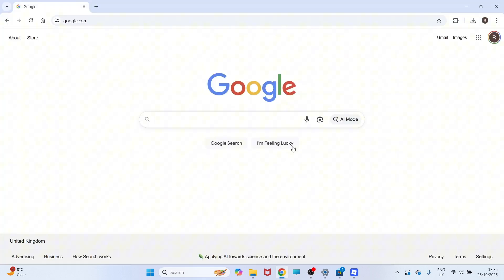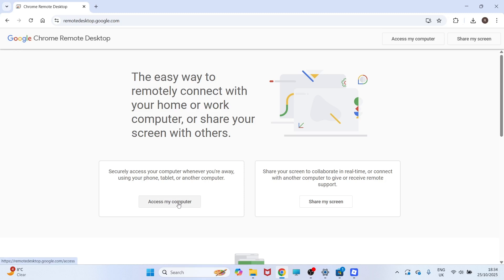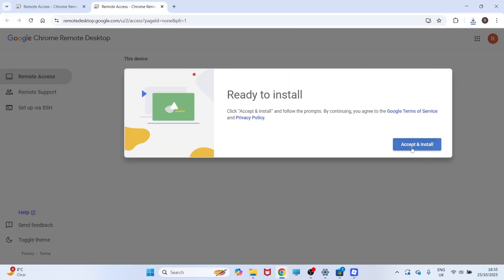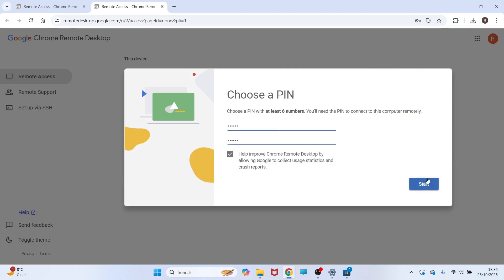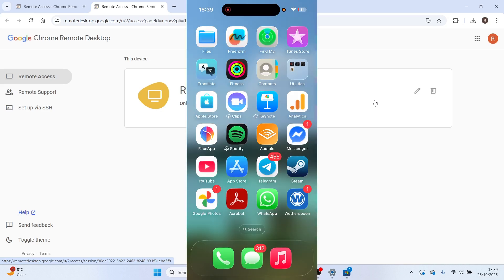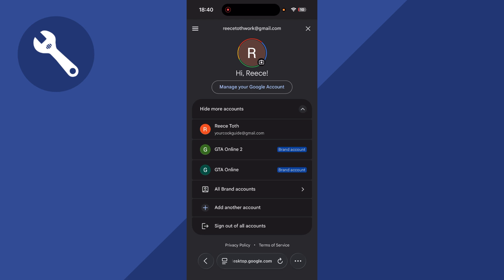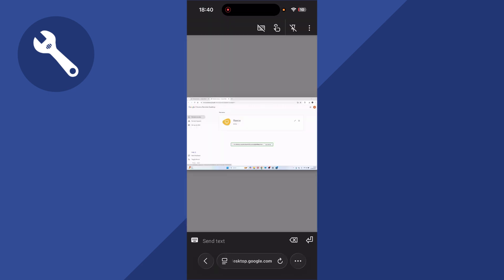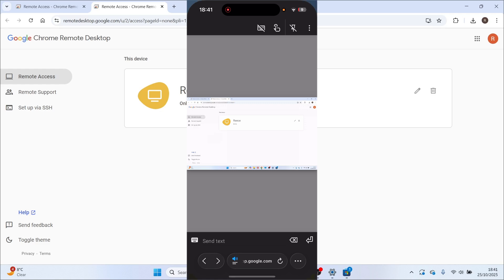How To Use Chrome Remote Desktop (Windows 11)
Discover how to use Chrome Remote Desktop to access your computer from anywhere. This guide walks you through installation, setting up remote access, and connecting securely from another device. Great for remote work, troubleshooting, or managing files remotely.